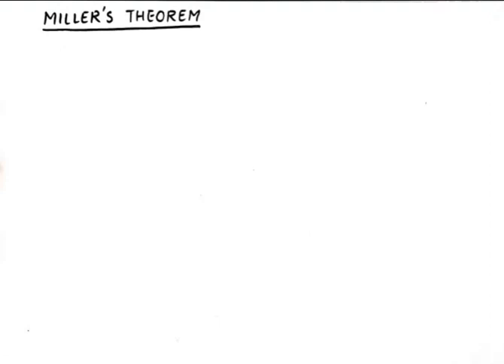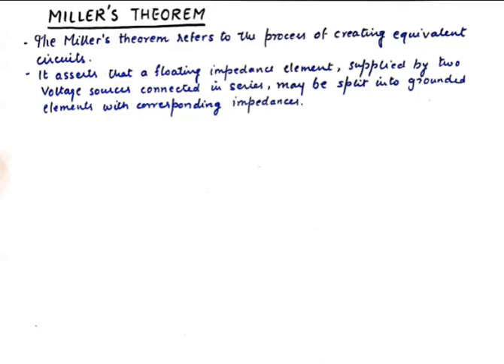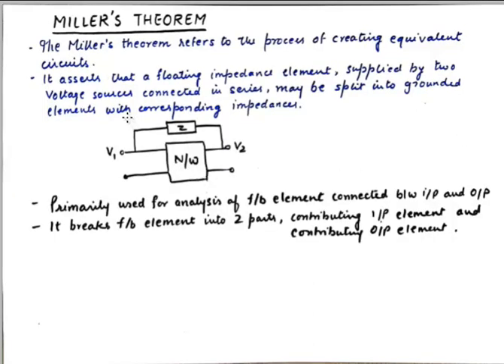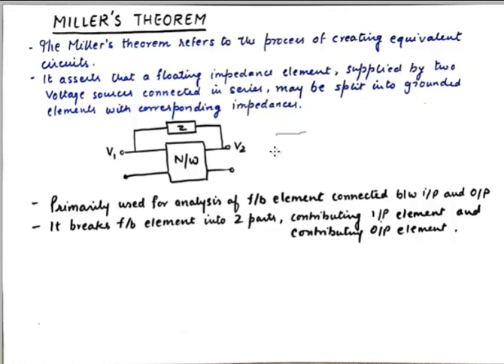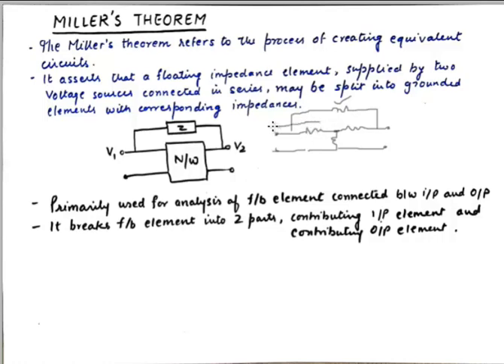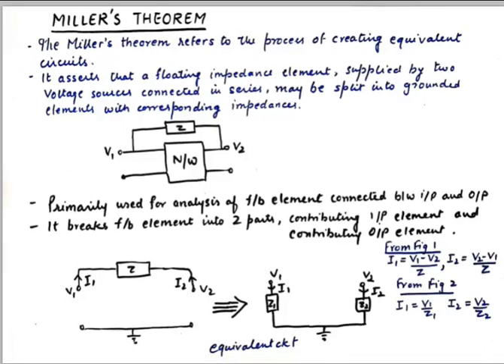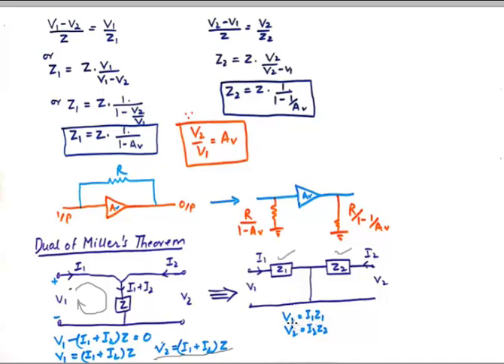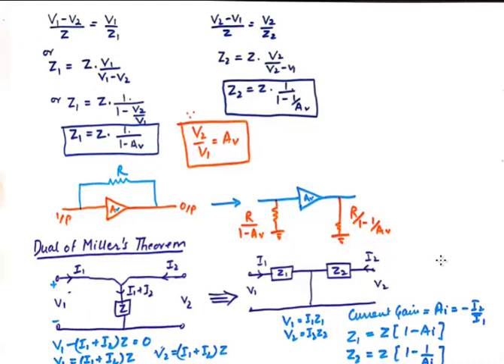Miller's Theorem and its Dual